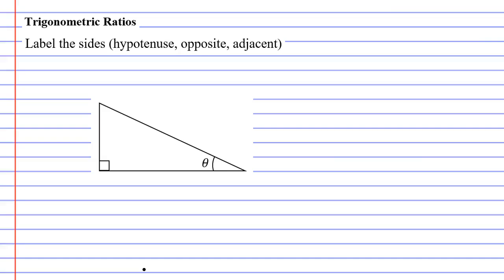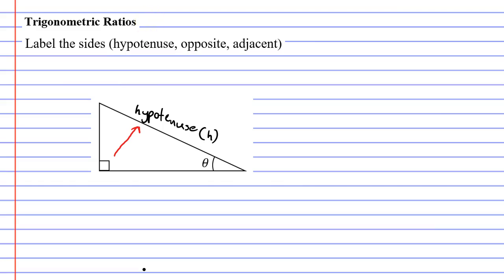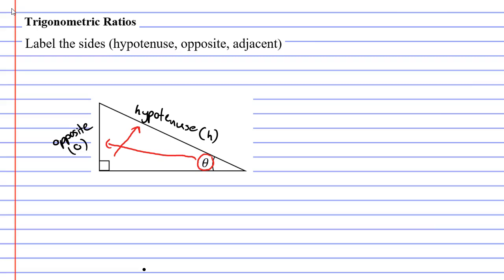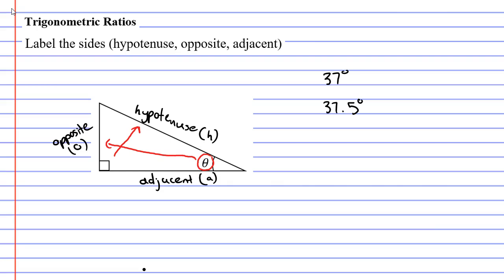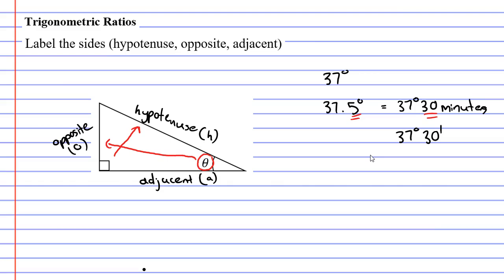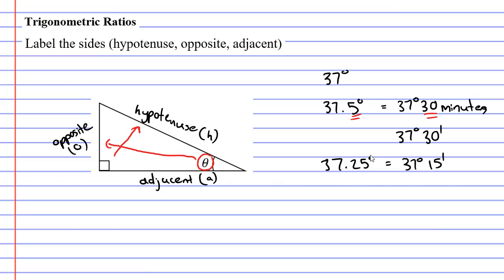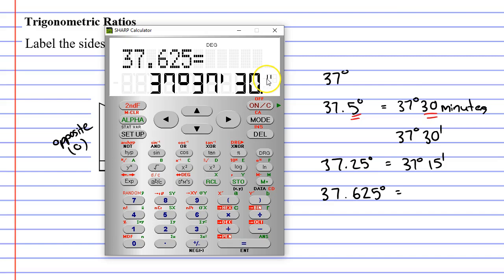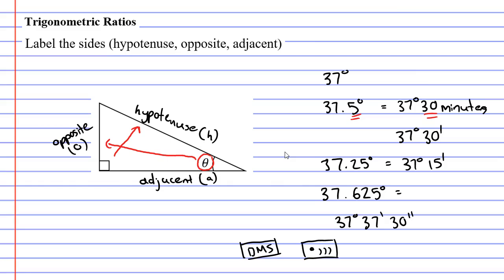4A Trigonometric Ratios (1 of 3)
Explains how to label the sides of a triangle using hypotenuse, opposite and adjacent. Also explains how to convert between angles into degree, minutes and seconds.